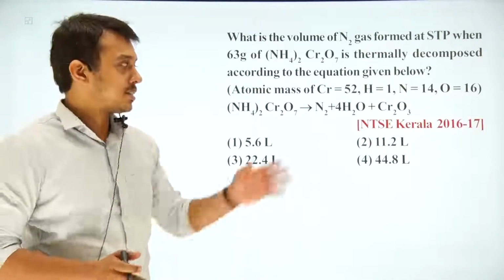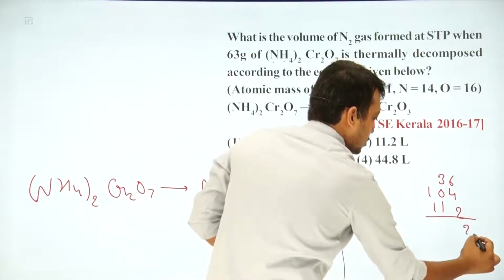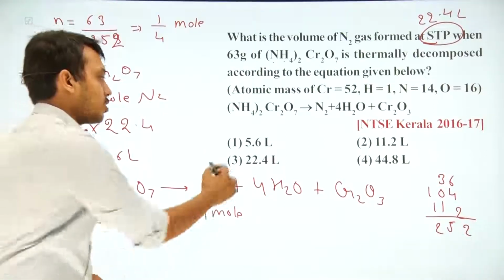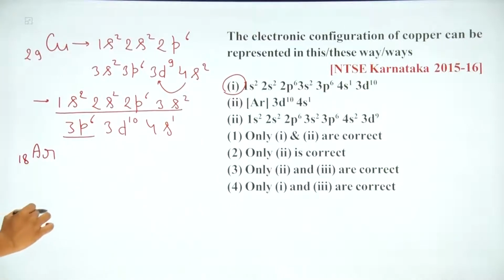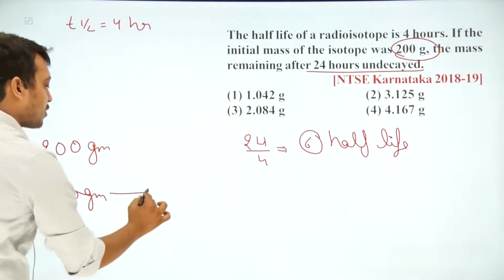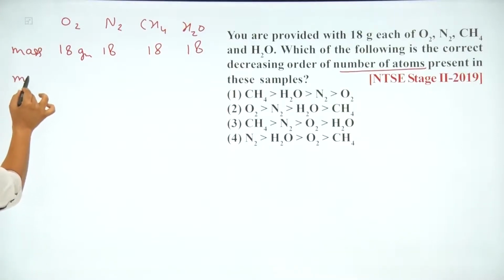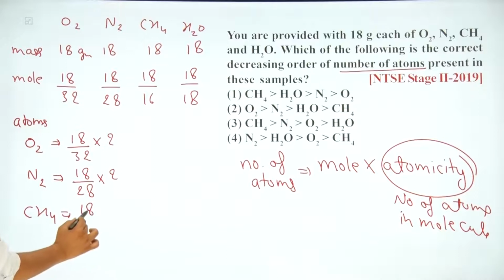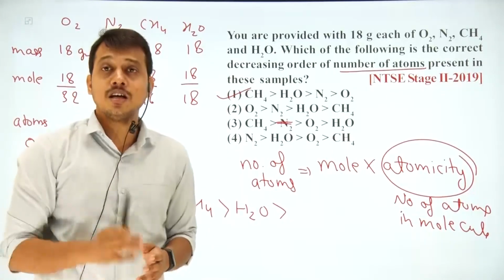Class - 9: Chemistry: NTSE Previous Year Discussion